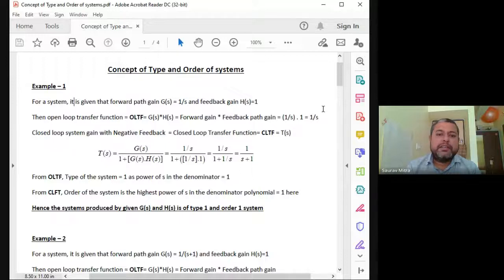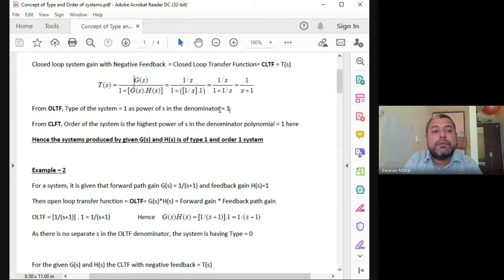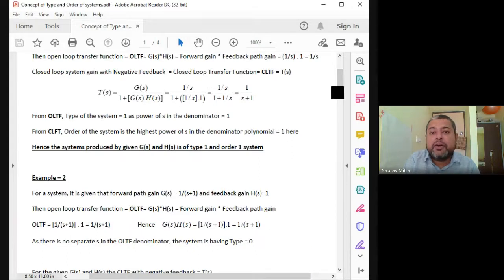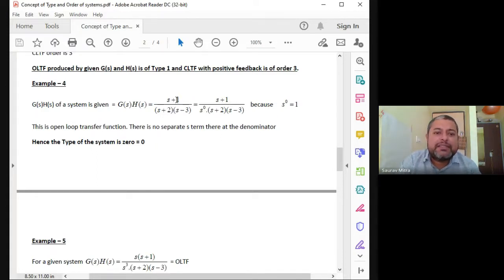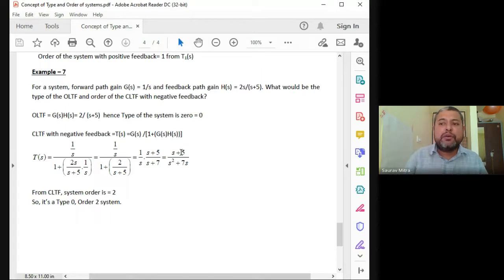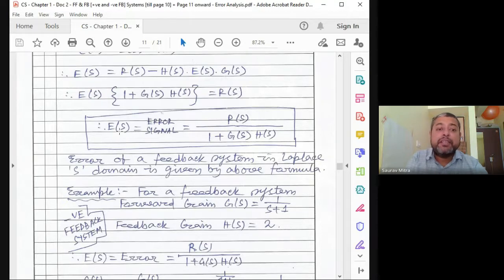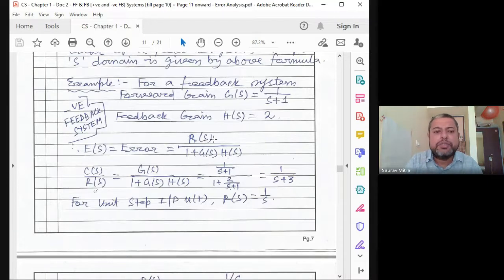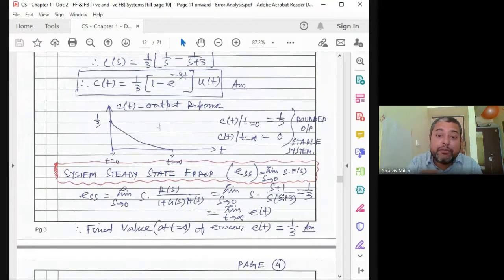CS - Lecture 27 - System Type - Order and Steady State Error Introduction